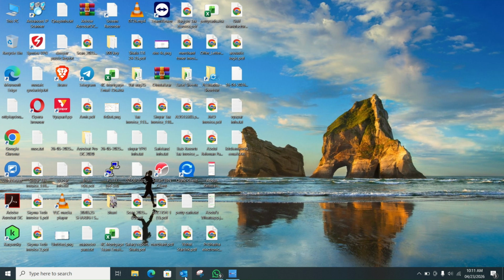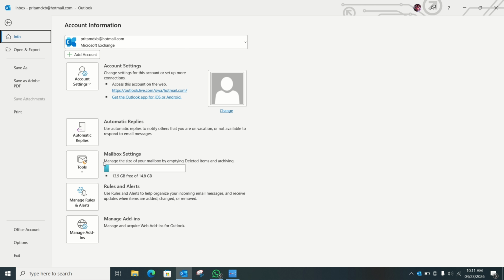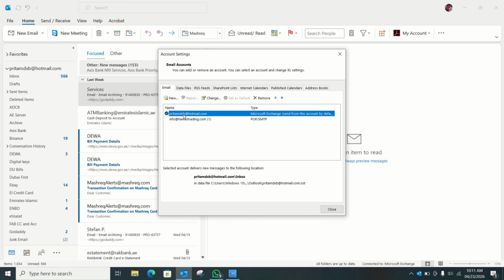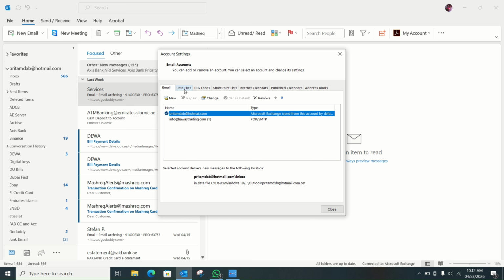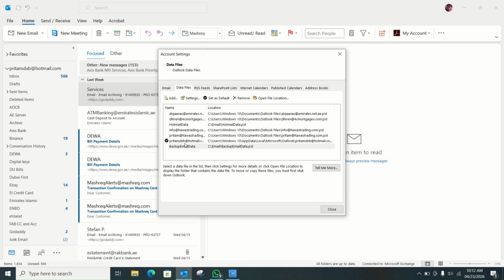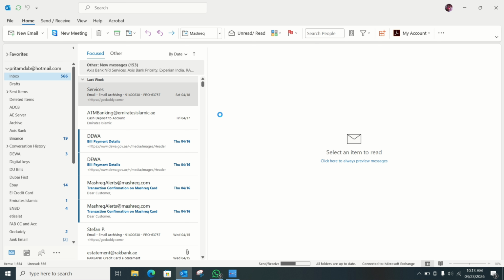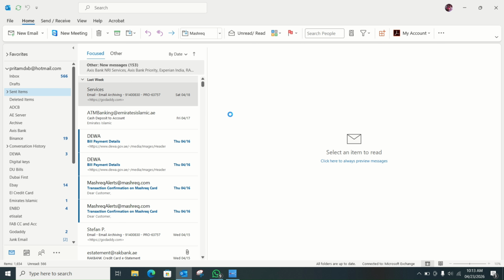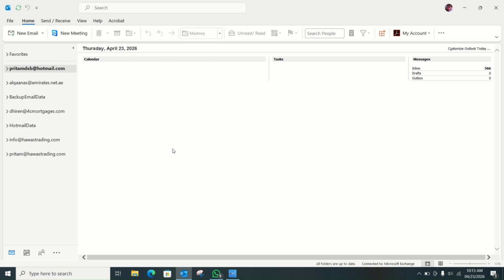outlook backup from IMAP to PST or save emails to local computer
In this video, you will learn how to take a complete backup of your emails in Microsoft Outlook. This step-by-step tutorial will help you safely export your emails, contacts, and calendar data so you never lose important information.

We will cover:
* How to create a backup file (PST)
* How to select folders for backup
* How to save and secure your backup file

This guide is perfect for beginners and professionals who want to protect their email data.